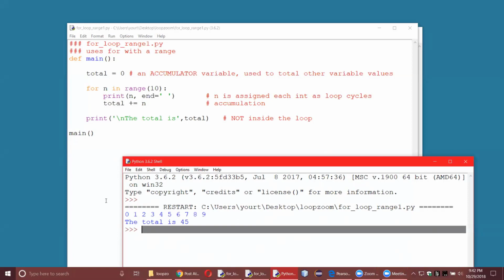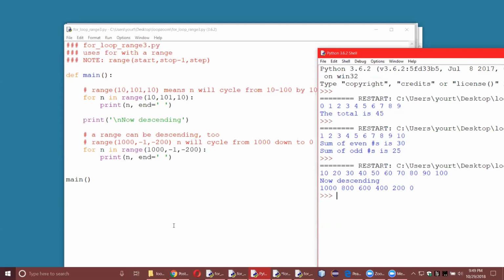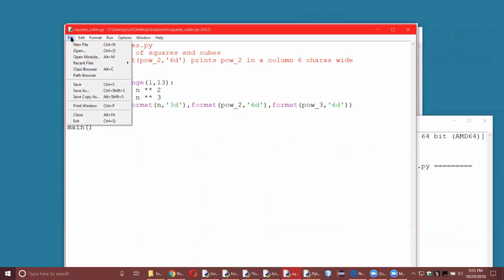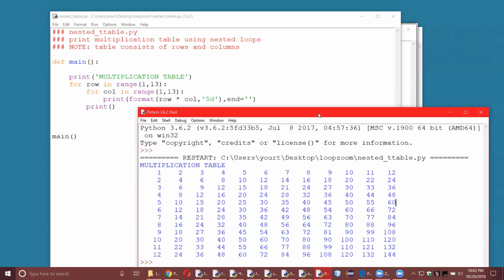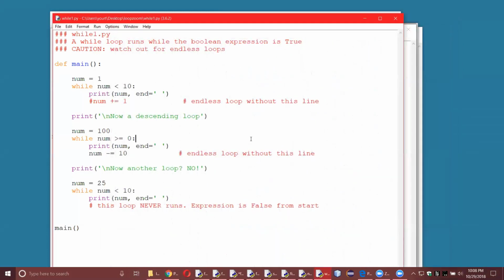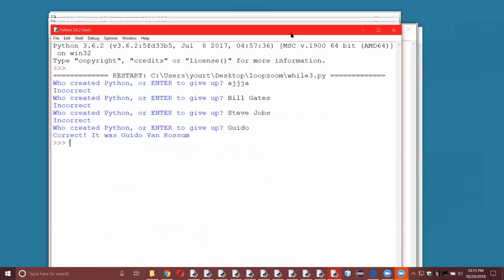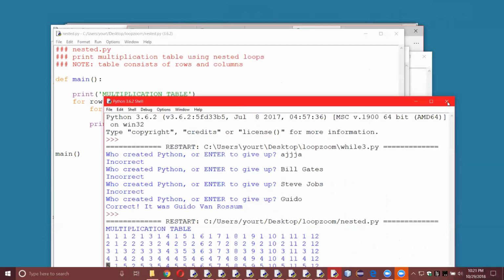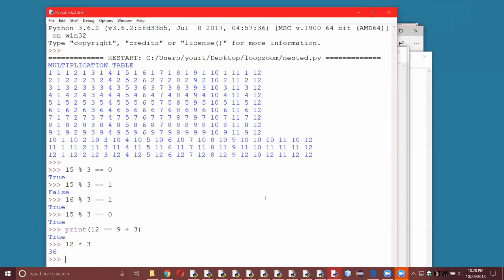Python loops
Python Loops Lesson